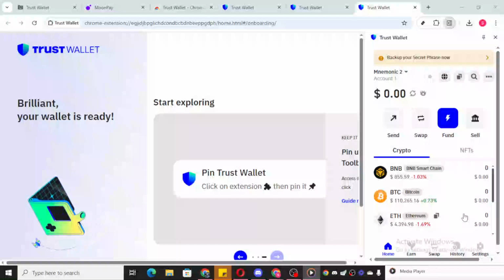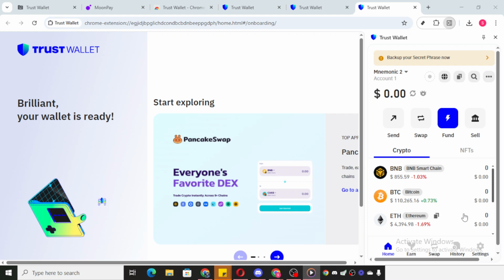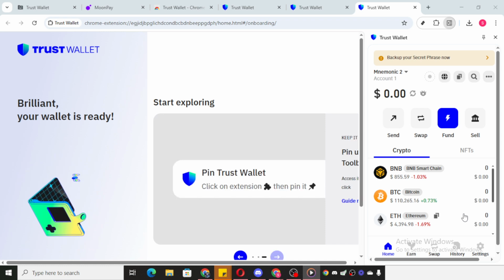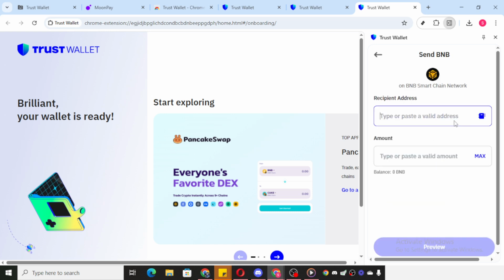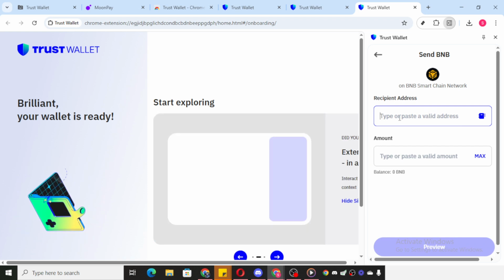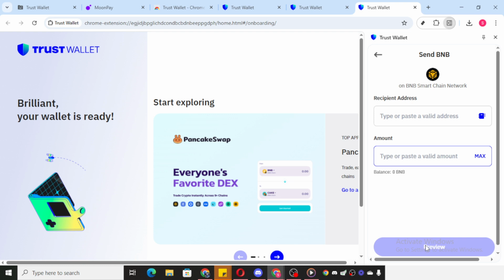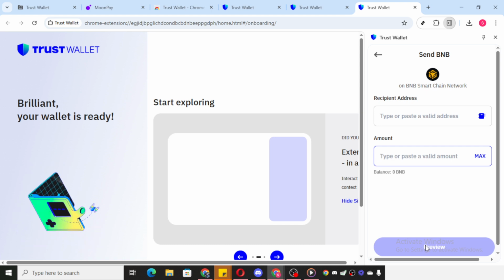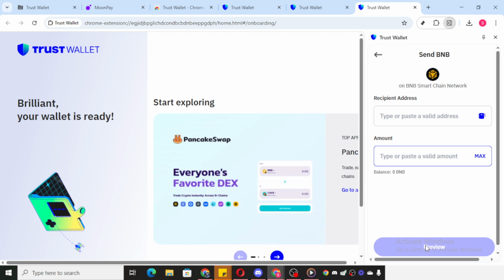How to Change Network Fee on Trust Wallet (full guide)